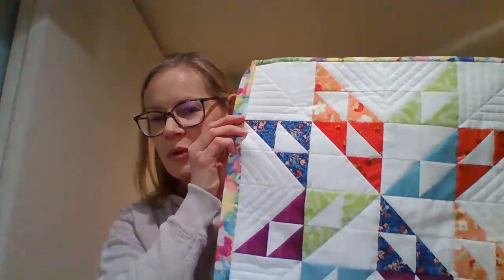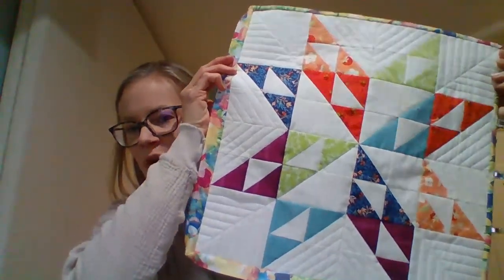Wild Plum Lane LIVE - January 30, 2026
Today we chatted about some easy ways to prioritize your Works in Progress using the Simple WIP Inventory (link below!) and got caught up on some of the just-for-fun projects going on around here! Plus...a sneak peek about a new tutorial video coming in the next couple of weeks!

Lives will be happening the second and fourth Fridays of every month at 10 am Central time.